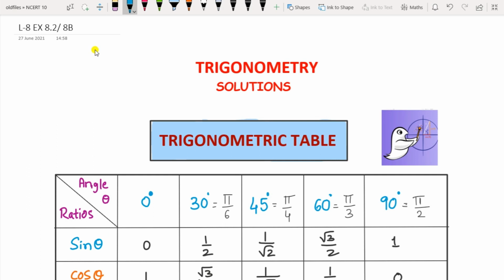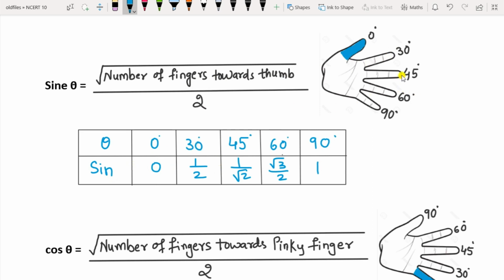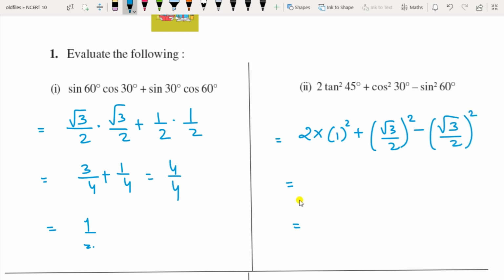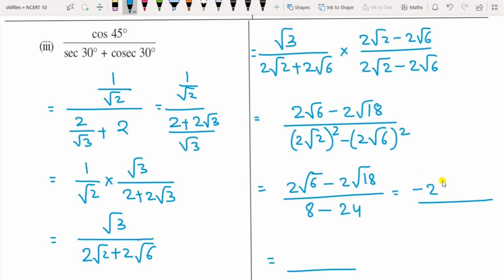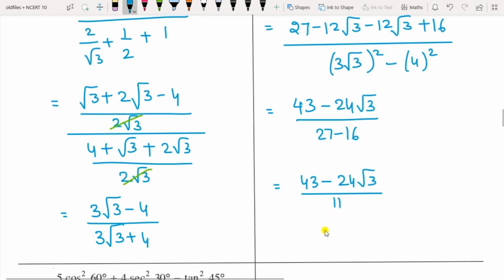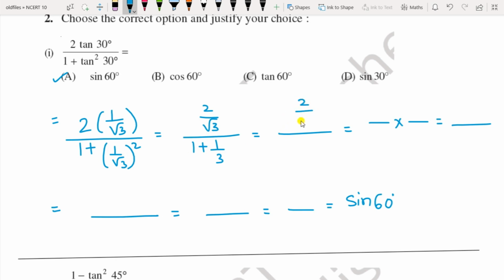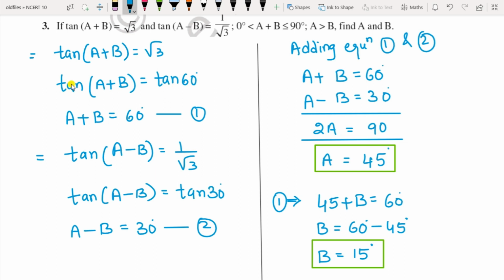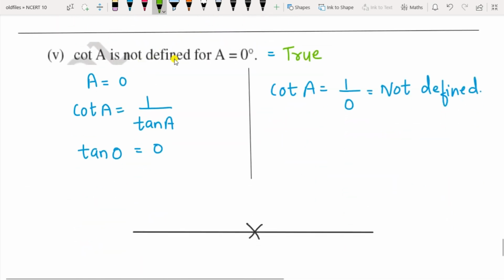NCERT| Class-10 Maths|"TRIGONOMETRY SOLUTIONS"|Trigonometry Formulas,EX-8B OR 8.2 |“GET THE MATH”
Lesson-8 "TRIGONOMETRY" NCERT (CBSE)  10 , Math Class-10  BY SAVITA PAWAR “GET THE MATH”